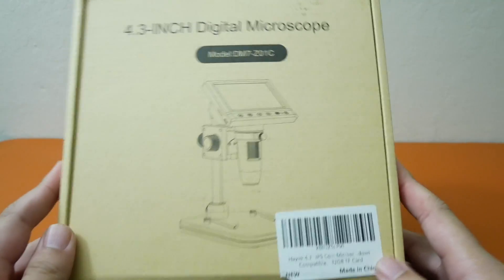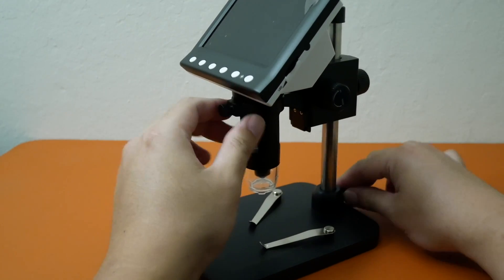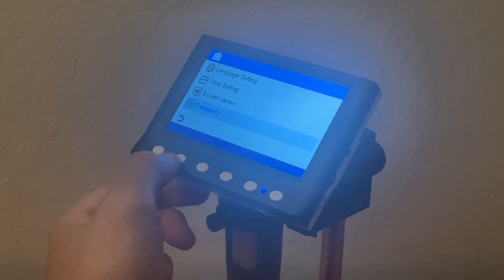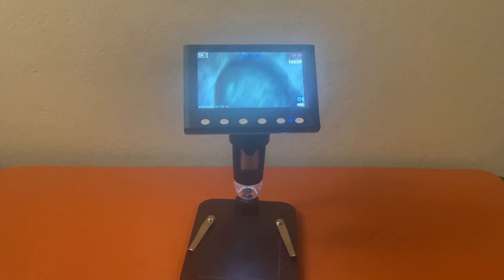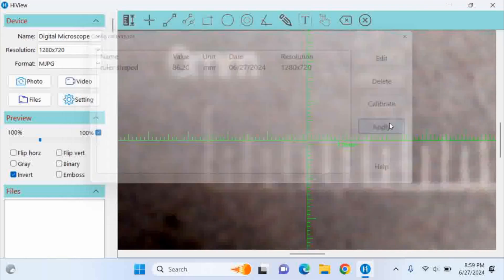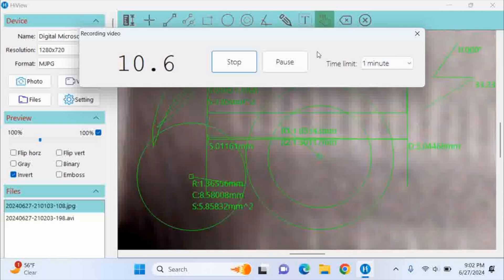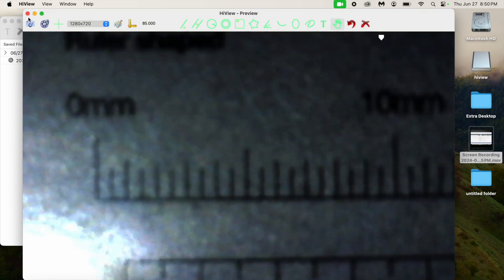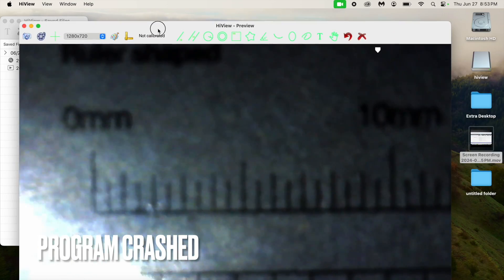$36 Hayve DM7-Z01C Coin Microscope - Unboxing & Impressions | July 2024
Hoping to use this microscope for electronics repair.

4.3'' IPS Coin Microscope, 1000X Magnification Digital Microscope for Adults，Coin Collection Supplies with 8 Adjustable LEDs，Windows Compatible，32GB TF Card

Vibrant Visuals with 4.3 IPS Screen Hayve DM7 professional digital microscope provides a 178° wide viewing angle, ensuring effortless viewing from any angle without loss of image quality. Whether you're a professional or hobbyist, enjoy unparalleled image quality and true-to-life colors with the IPS screen!
Hayve DM7 4.3 INCH microscope with screen has 1000X magnification,you can zoom in and out by focus wheel. Easy to capture intricate details of coins, PCB boards, insects, plants, jewelry etc,bring you a amazing visual experience!Welcome to choose hayve DM7 soldering microscope.
💡【8 Dimmable Lights Design】 DM7 microscope for adults comes with 8 high-quality LEDs featuring stepless dimmable brightness from 0% to 100% , no flashing and blue light. It provides optimal lighting with no flashing and no blue light, protecting your eyes and creating an ideal environment for observations.
📏【Adjustable Stand with Scale】 Adjustable bracket design, you can adjust the viewing height at any time as needed. At the same time, we designed a scale on the base, you can achieve accurate observation. Hayve DM7 microscope bracket is simple to install and easy to carry，you can easily observe and document the wonders of the world with our portable lcd digital microscope.
📸【User-Friendly Interface 】 Hayve DM7 microscope with screen is designed to provide a hassle-free, user-friendly operation. Lets you capture images and record videos effortlessly. Share your discoveries and memories with family, friends, and colleagues with just a few clicks. When you need measure, you can connect the usb microscope to your computer to capture precise measurements.